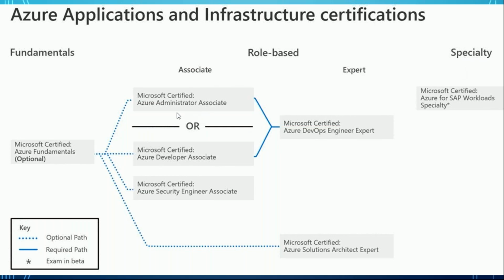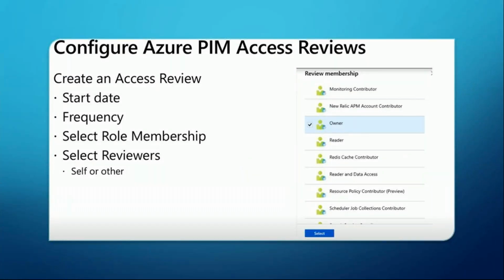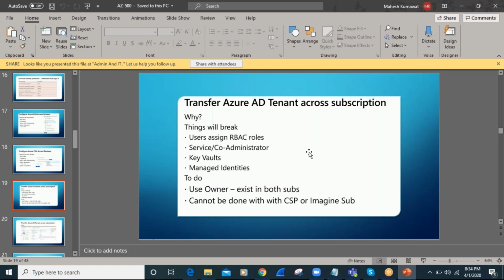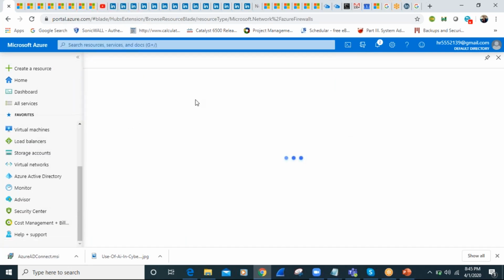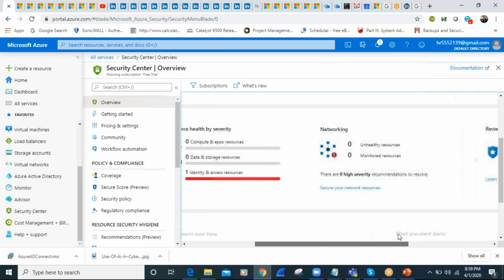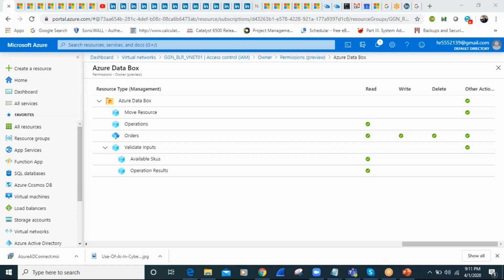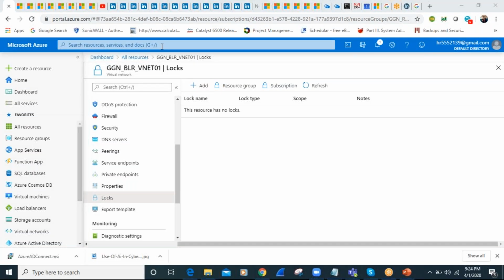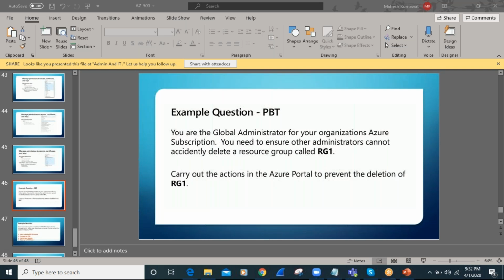Azure Security AZ 500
Microsoft Certified: Azure Security Engineer Associate AZ-500

Manage identity and access
Configure Azure Active Directory for workloads
Configure Azure AD Privileged Identity Management
Configure Azure tenant security
Implement platform protection
Implement network security
Implement host security
Configure container security
Implement Azure Resource management security
Manage security operations
Configure security services
Configure security policies
Manage security alerts
Secure data and applications
Configure security policies to manage data
Configure security for data infrastructure
Configure encryption for data at rest
Configure application security
Configure and manage Key Vault